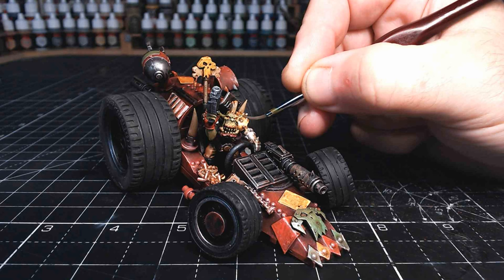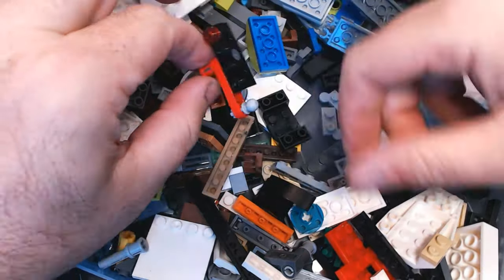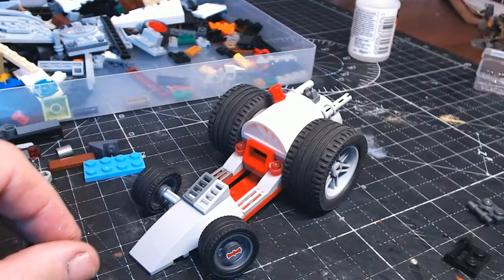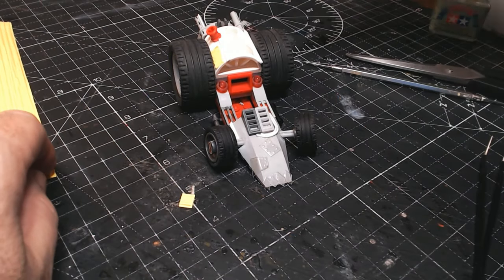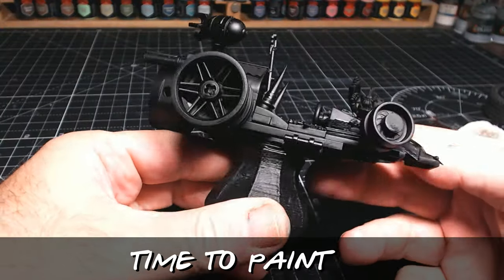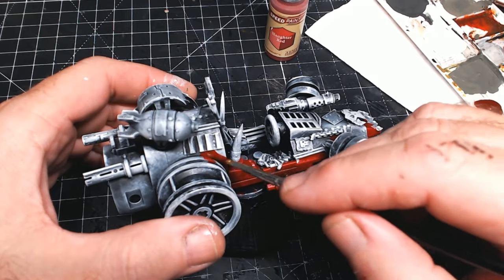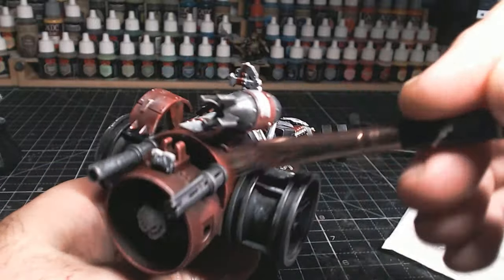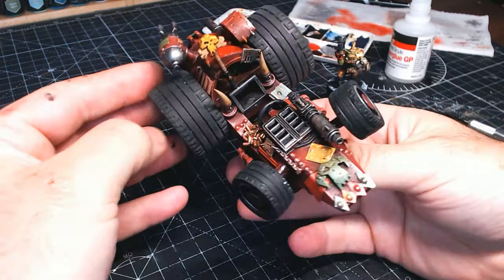I Made a Boomdakka Snazzwagon from LEGO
Warhammer isnt cheap so why not scratch build your own vehicles just like this Boomdakka Snazzwagon, it might not be Gamesworkshop legal for tournaments but its awesome for the casual gamer.

00:00 Introduction
00:05 Boomdakka Snazzwagon
00:34 Giving it Away
00:53 Recycle your Junk
01:06 Build it with LEGO
01:16 Bootleg LEGO
04:07 LEGO people Dont Hate me
04:23 Illegal GW vehicle
05:14 You can WIN this
05:58 Quick and easy Rivetts
08:07 Blue Peter Style
09:52 Time to Paint
10:18 The Need for Speed